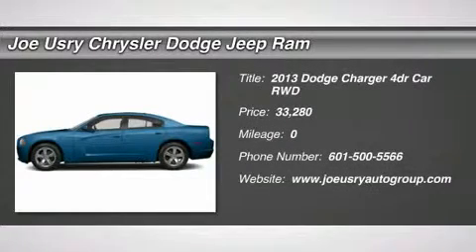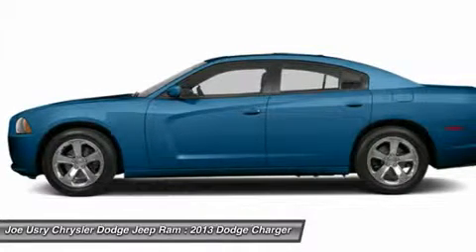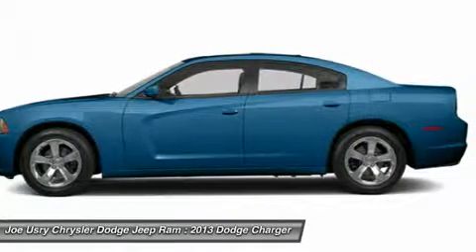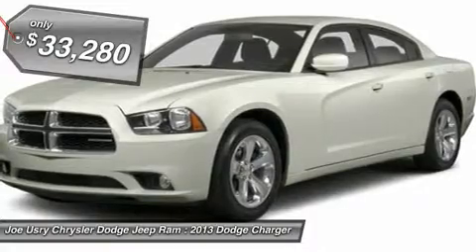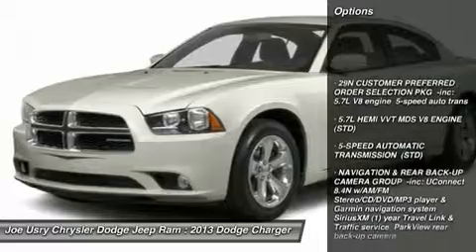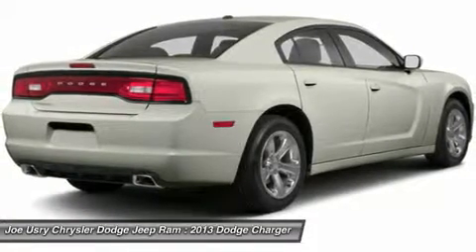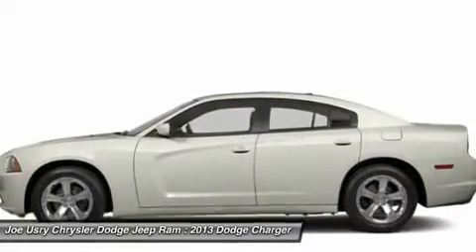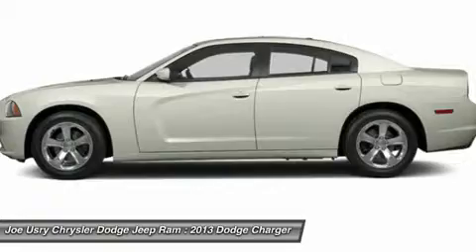2013 DODGE CHARGER Jackson, MS DH742813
2013 DODGE CHARGER Jackson, MS
Stock# DH742813

5395 I 55 N.

Pick up this Jazz Blue Pearl 2013 Dodge Charger, available today. Featuring Automatic transmission, it has 0 miles. This could be the one you've been searching for.